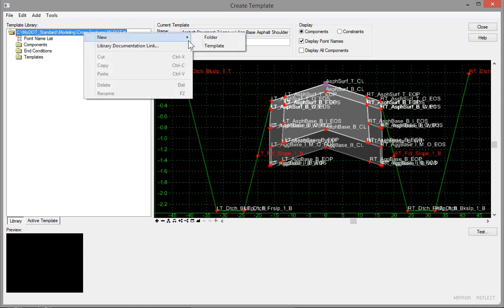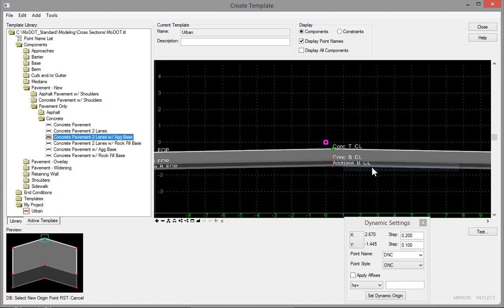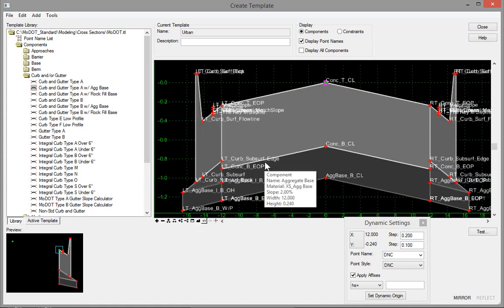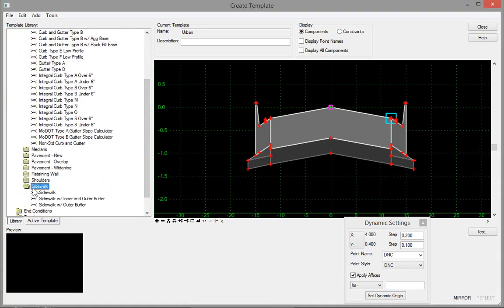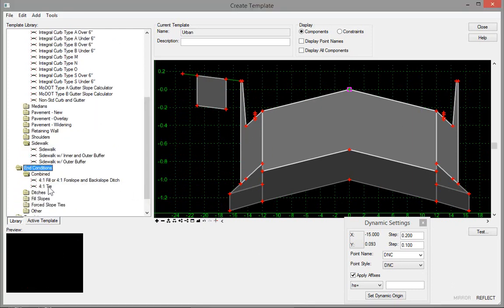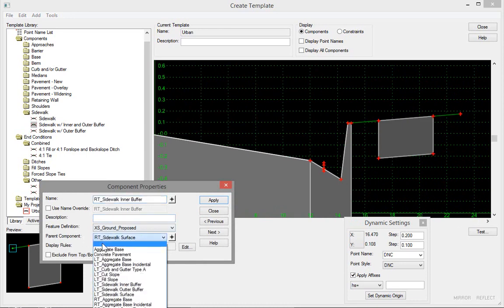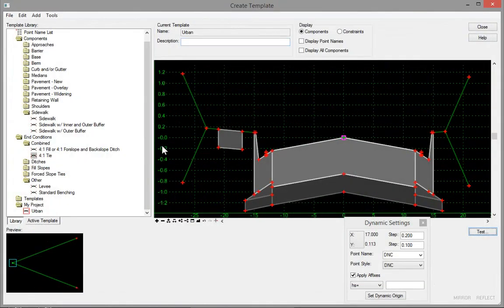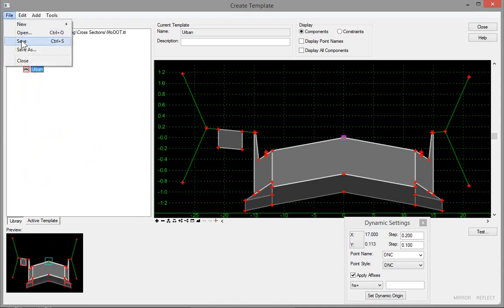Creating a Template from Components